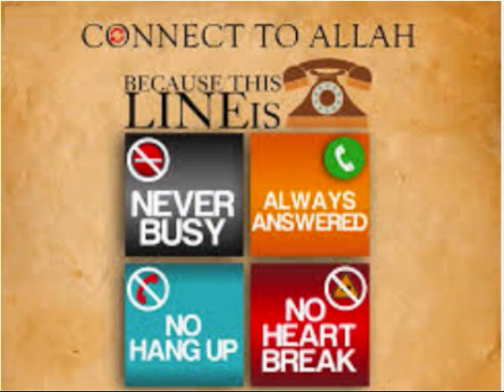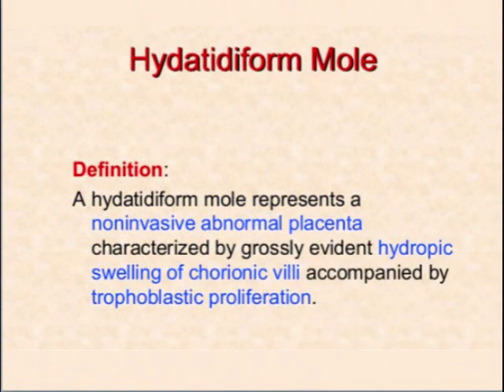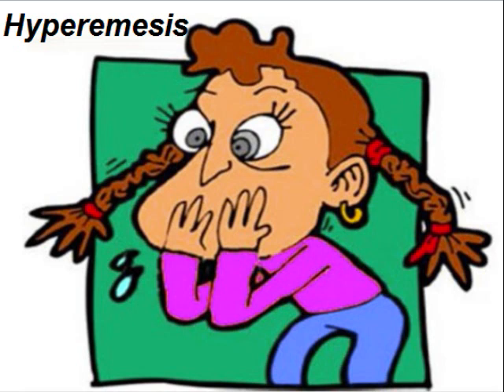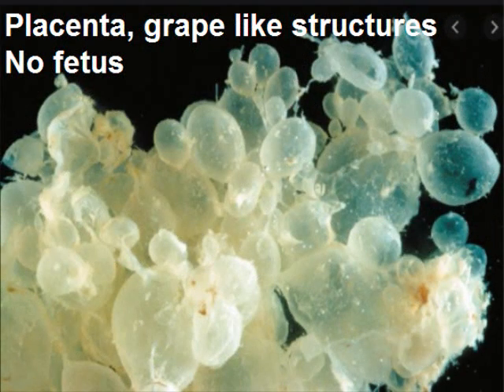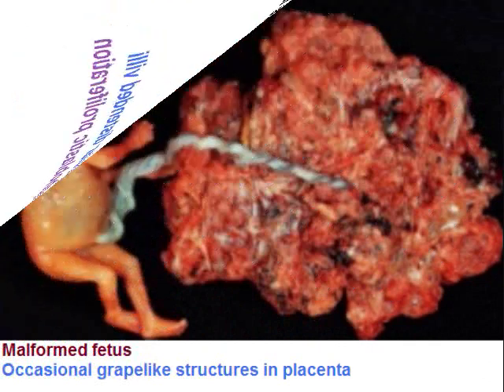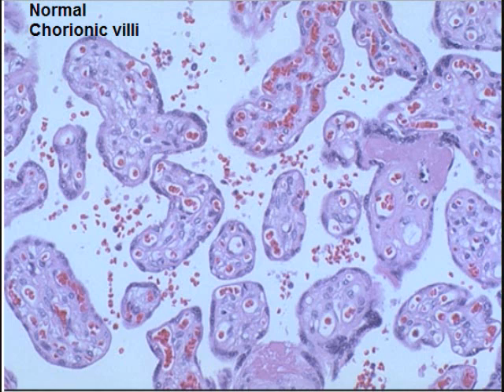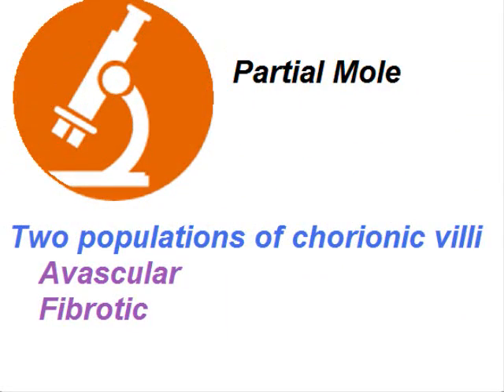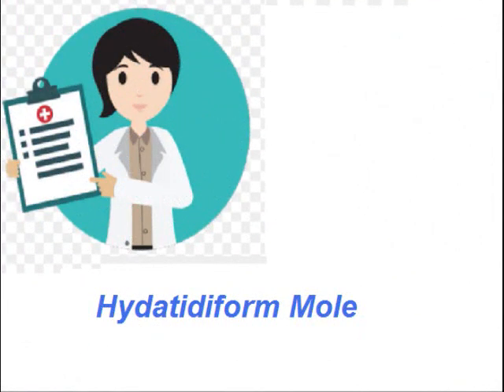Molar pregnancy Gross and Microscopic features for medical students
Molar pregnancy Gross and Microscopic features explained for undergraduate medical students.
gross and microscopic features are asked in ospe in undergraduate exams.